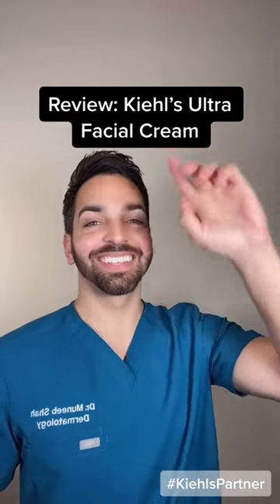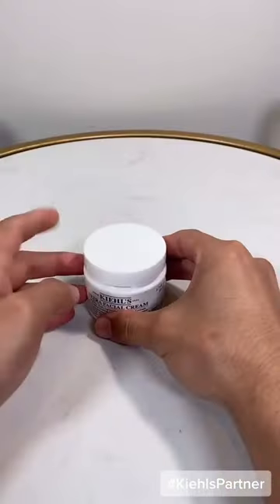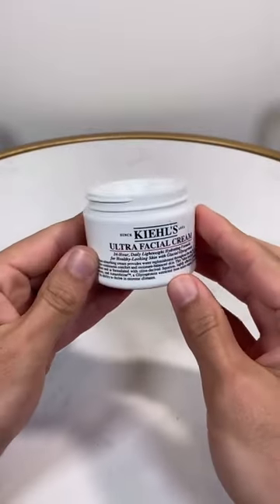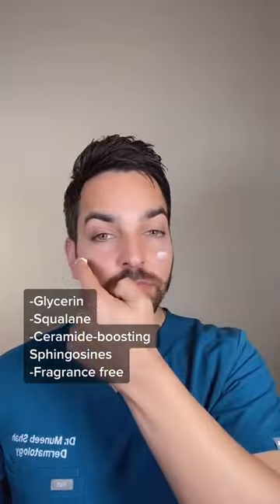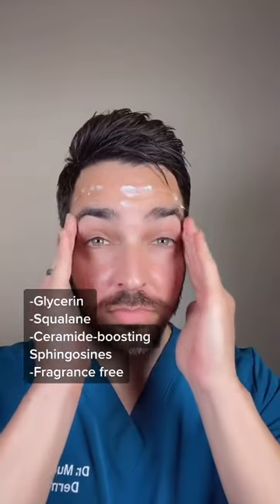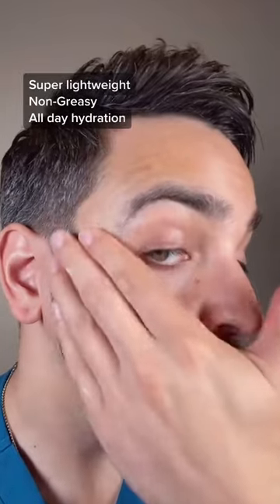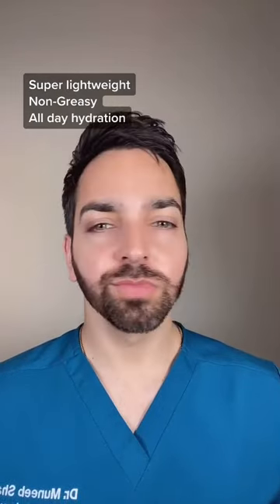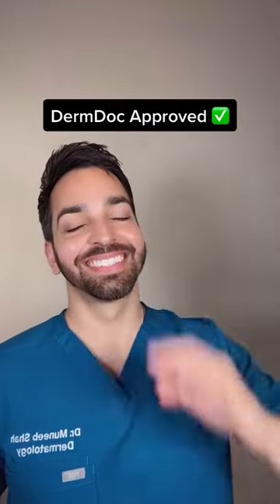Review: Kiehl’s Ultra Facial Cream @kiehls